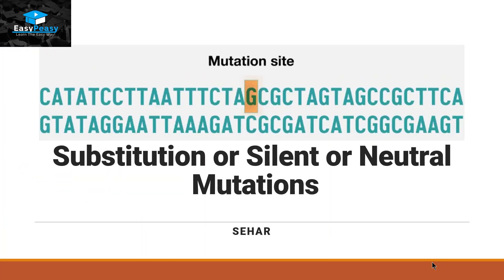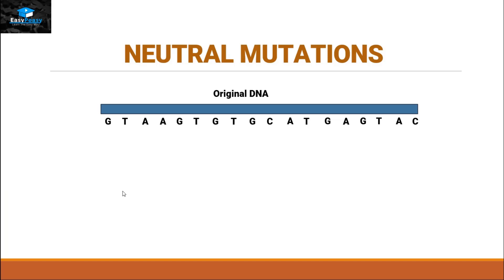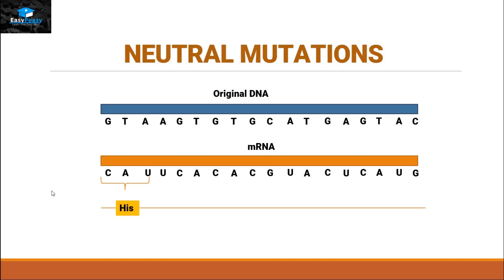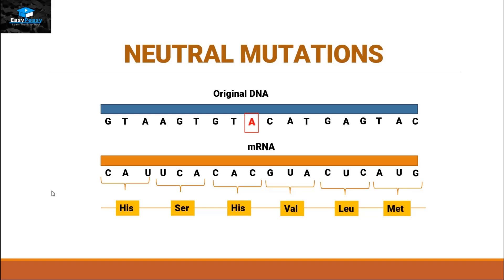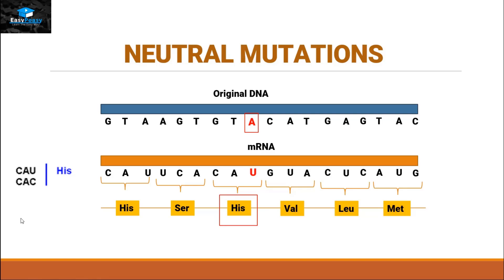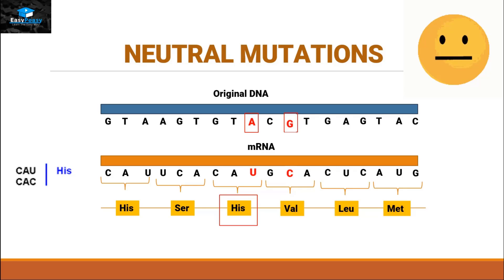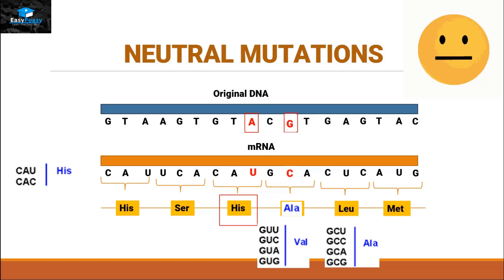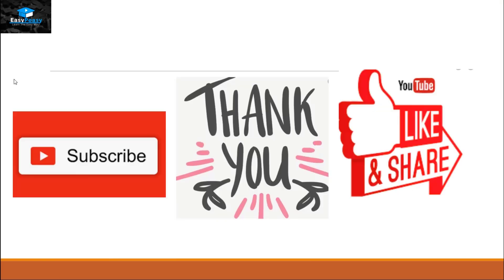Substitution or Silent or Neutral Mutations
This Video Explains Substitution or Silent or Neutral Mutations